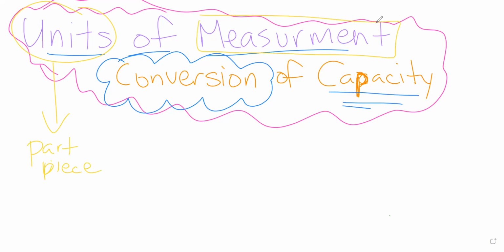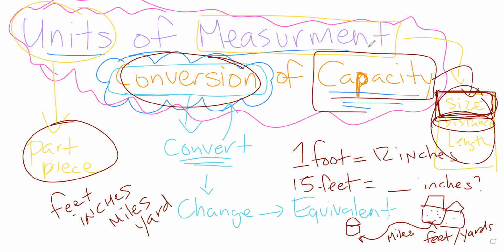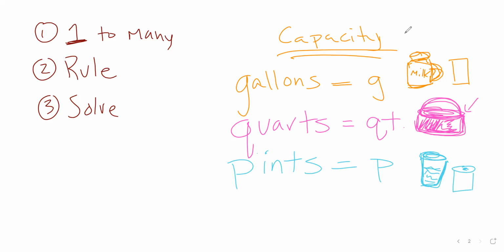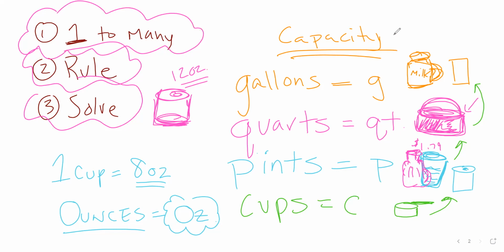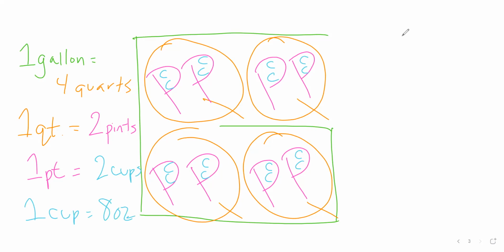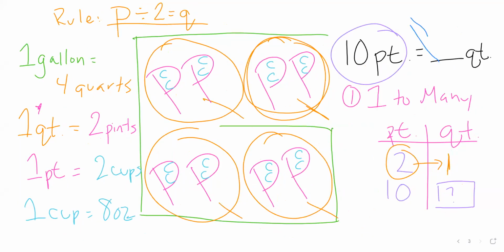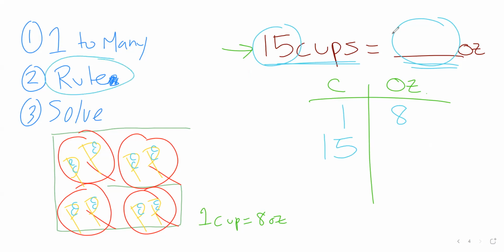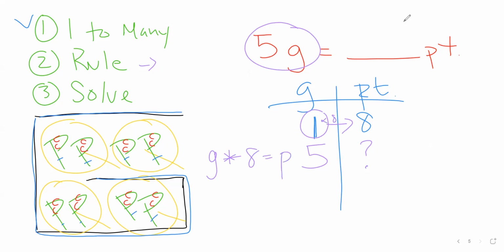Units of Measurement - Capacity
Gallons, Pints, Cups...we got you covered